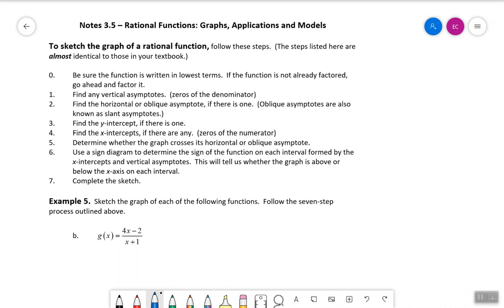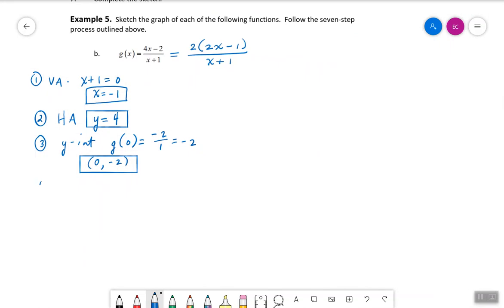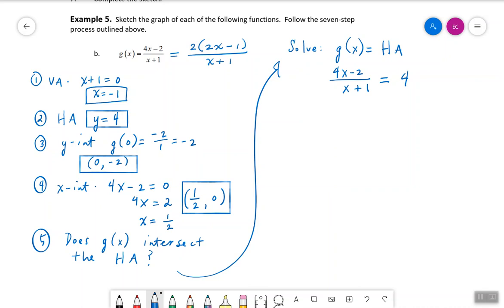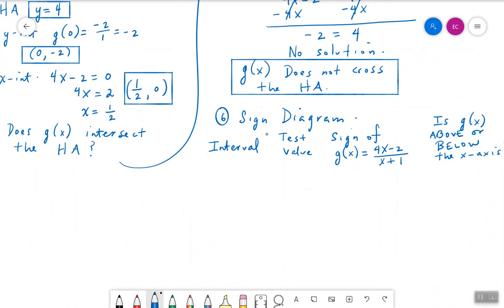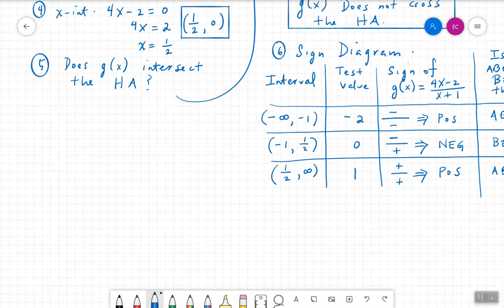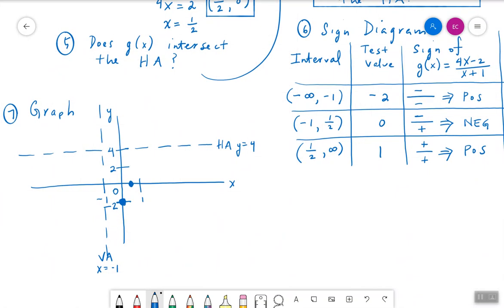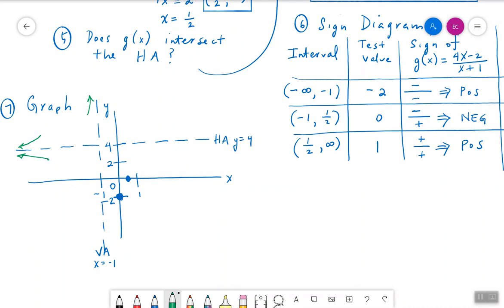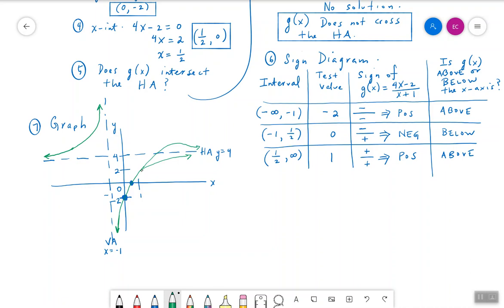Notes 3.5 Video 5